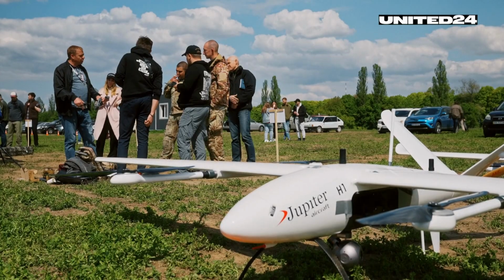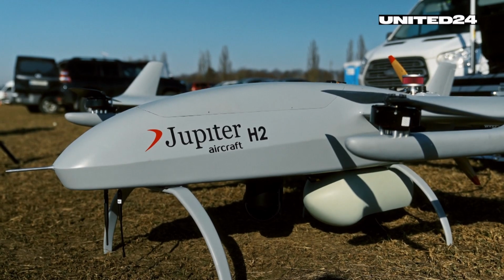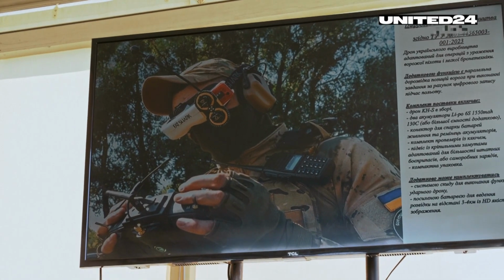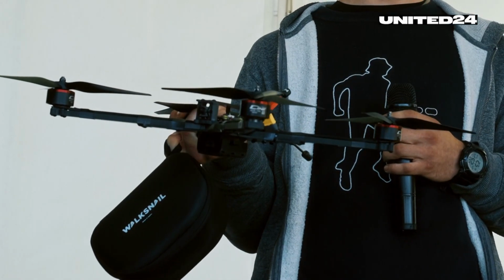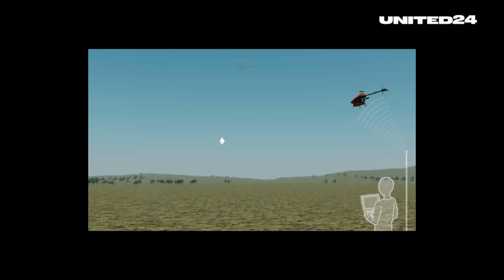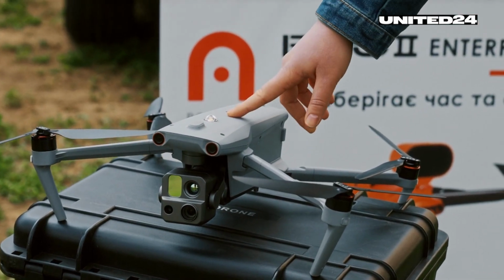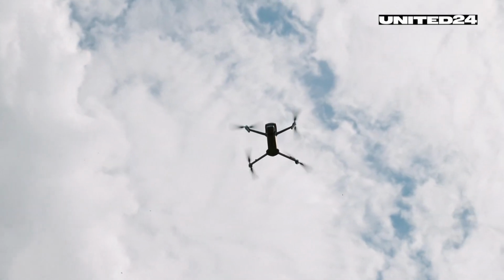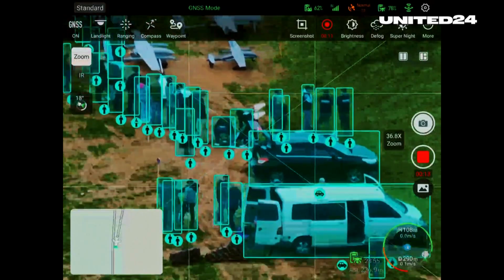Can Drones Decide the War? How Ukraine is Building an Army of Drones to Fight Russia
Drones have changed how we fight wars forever, and the Ukrainian drone industry is probably the fastest-growing worldwide. For rare insight into some new cutting-edge technology, watch Talking Tactics.

🖖 If you want to help us create outstanding content, come join us